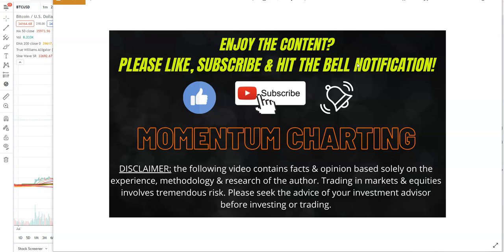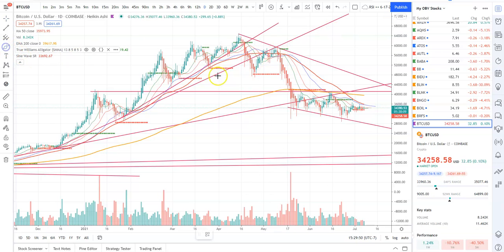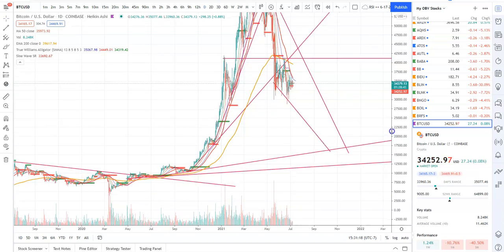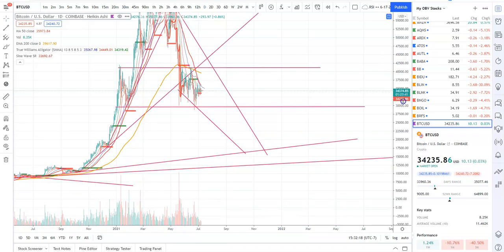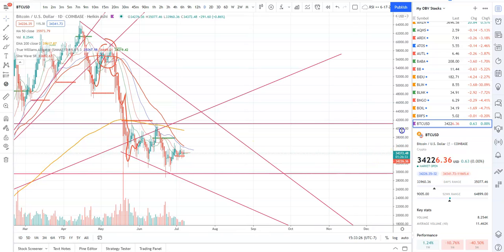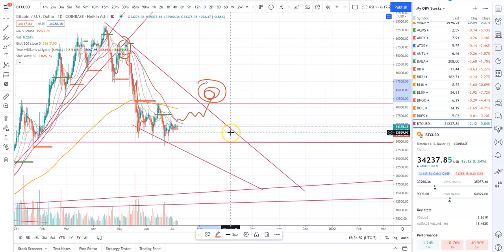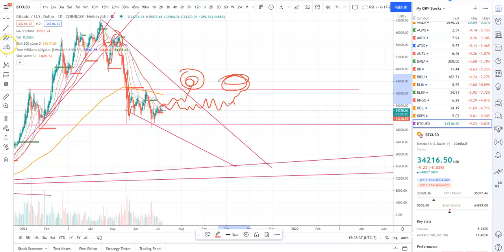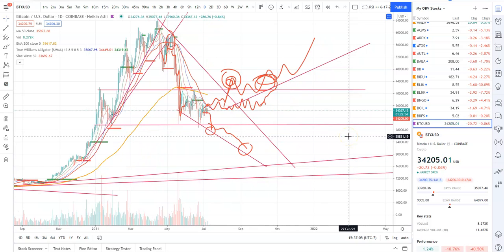Bitcoin (BTC) Update for 7.7.2021 - Technical Analysis and Price Action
What's going on with the Bitcoin chart? Is momentum to the upside or is there still significant downside risk? Let's find out together...